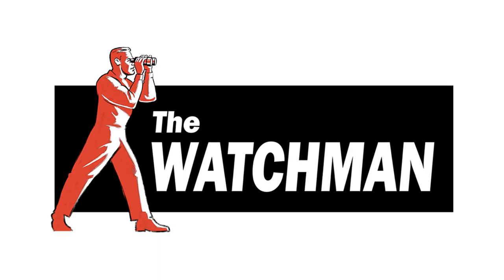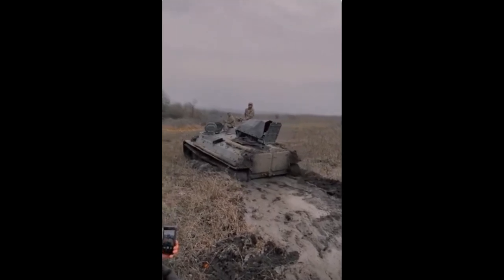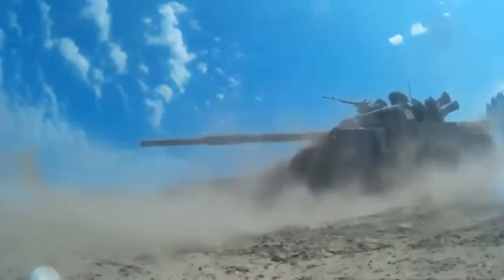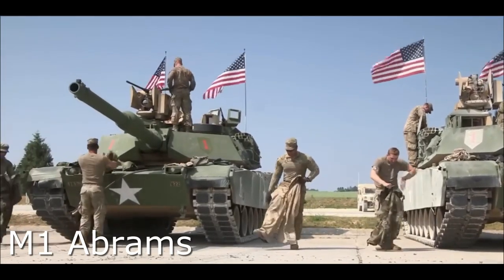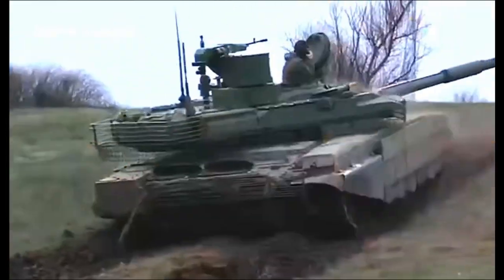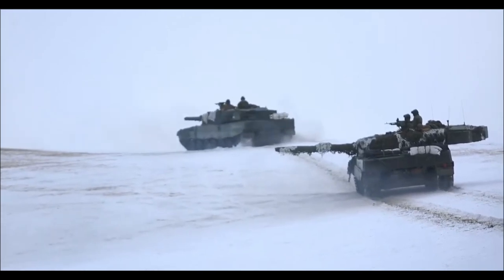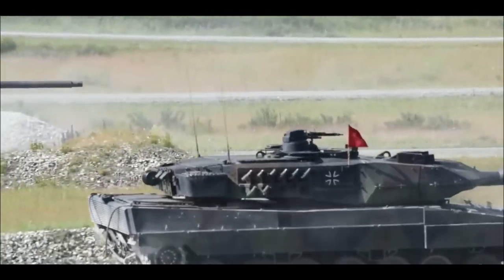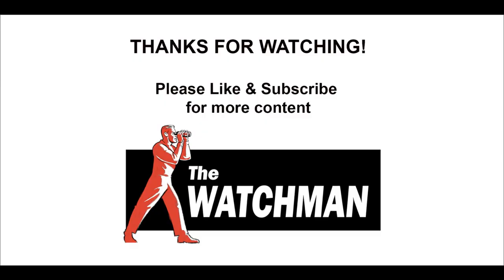The Impact of NATO Tanks in Ukraine?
The British Challenger, the American Abrams and the German Leopard 2 are all coming into the service of the Ukrainian Ground Forces.

This is an overview (with details) at what each of them can do, what they excel at and how they are likely to perform in a situation they were, and weren't, built for.

Please keeps comments civil and respectful, thank you.